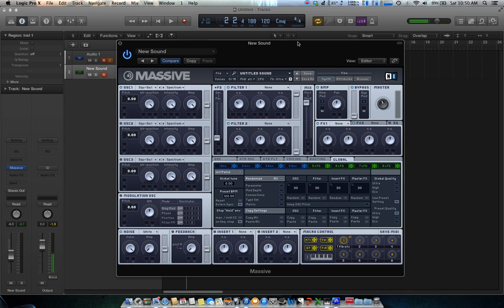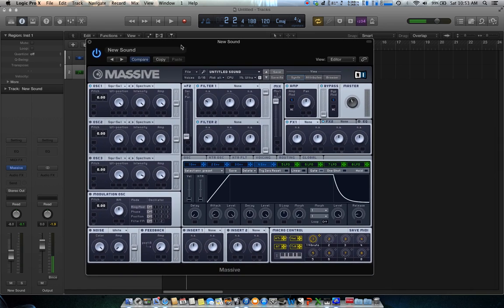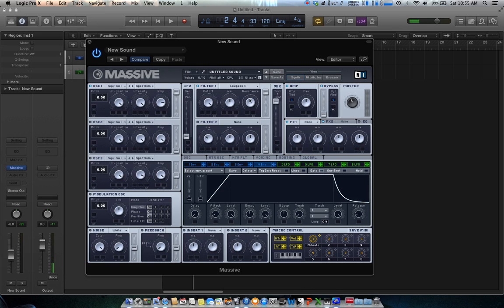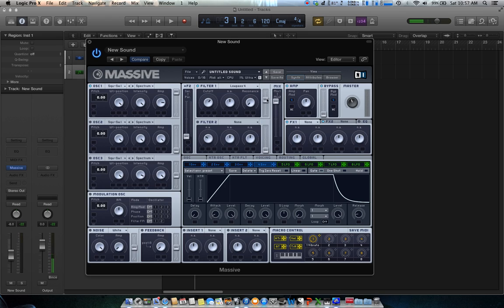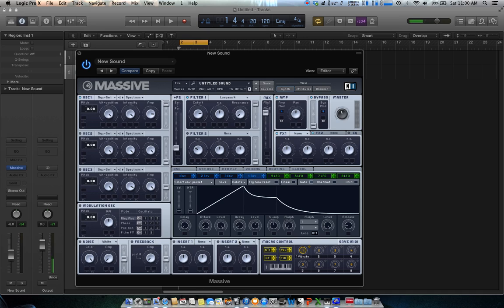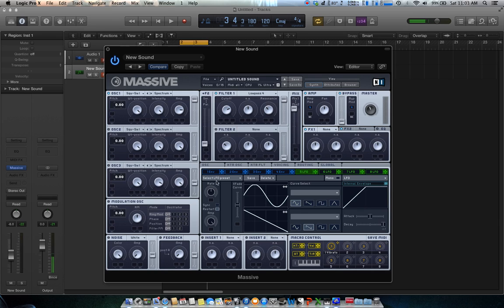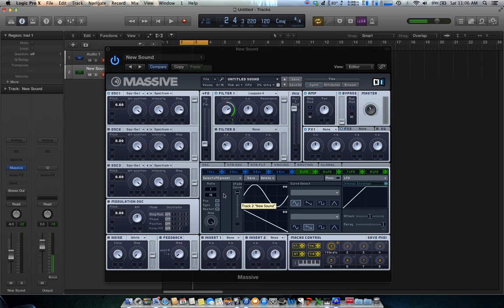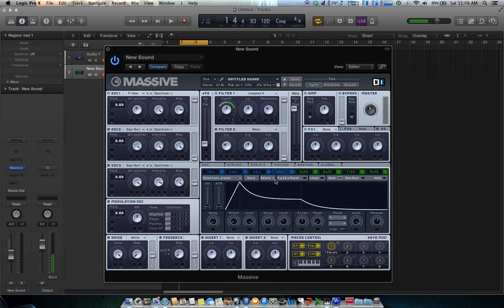Massive Tutorial Part 1 (Intro and Single Osc)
Here I am introducing Massive, and we're creating a single oscillator interment using basic ADSR and LFO modulation